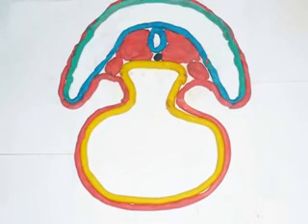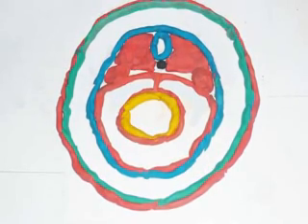neurulation and lateral body folding of the embryo